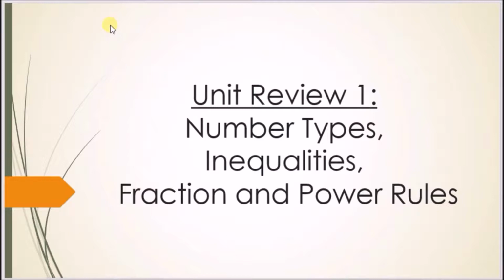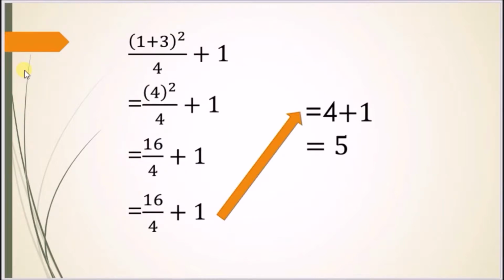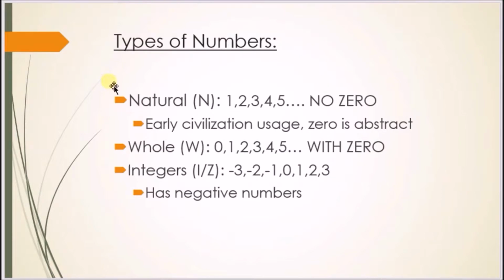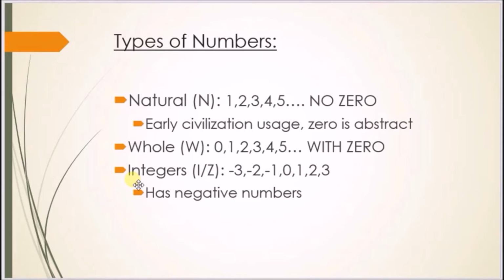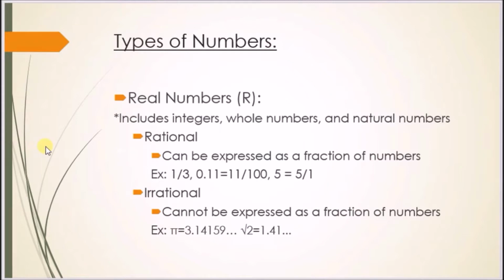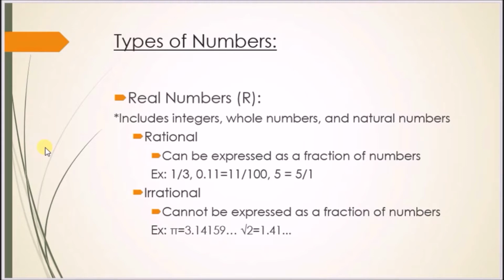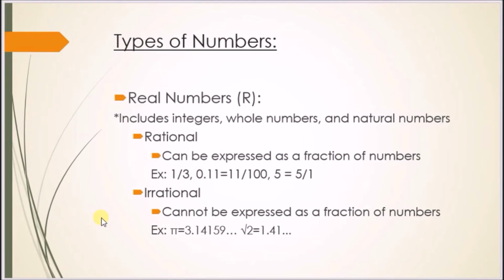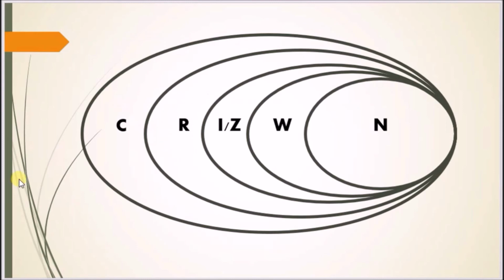Grade 9 Math MPM1D - Number Systems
Mathquickly lesson 1 on Number Systems for Grade 9 Math.